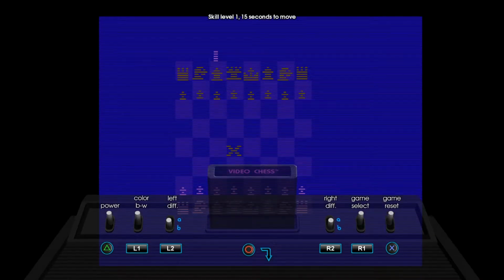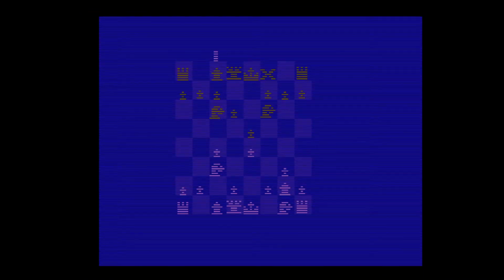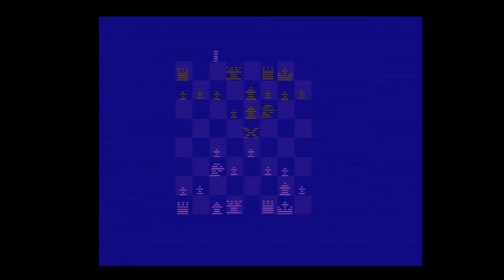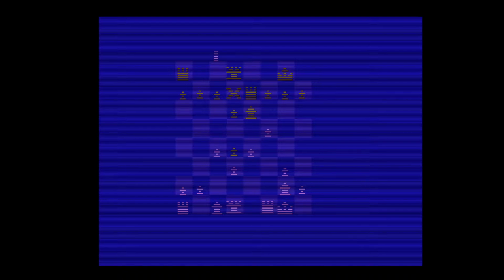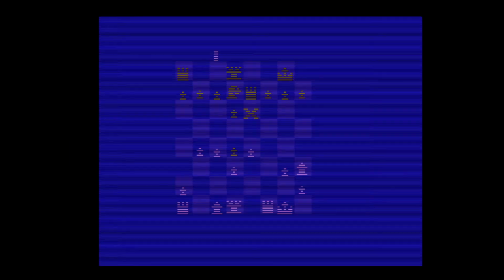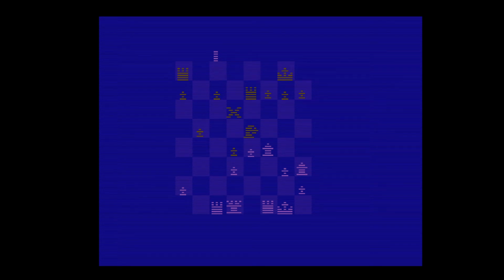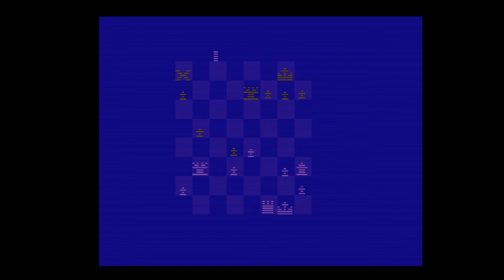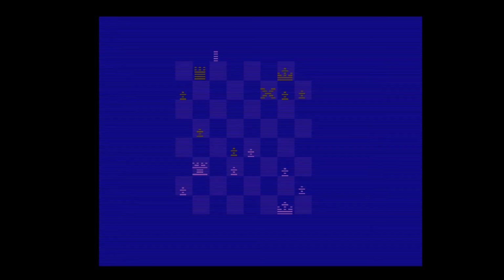Atari Video Chess Lvl 1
The second game against Atari Video Chess but this time we are playing level 1 where it can up to 15 seconds to determine what move it wants to make.